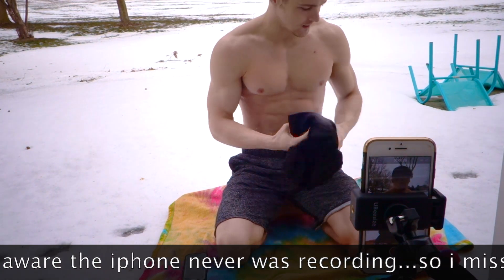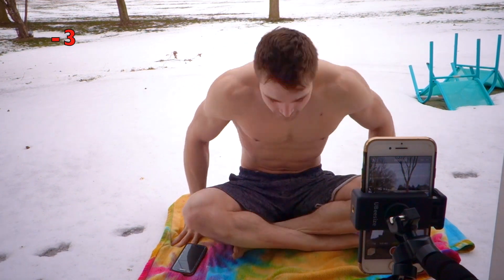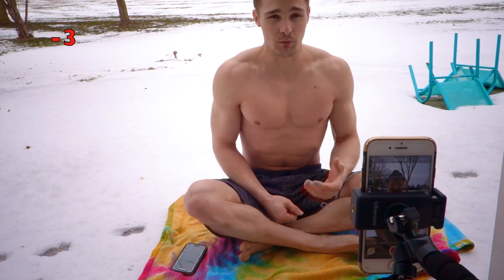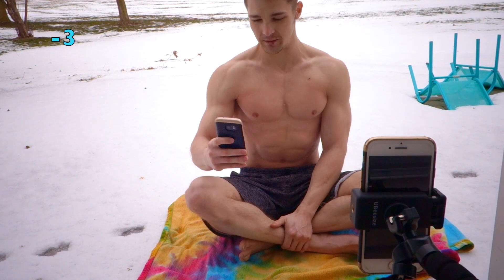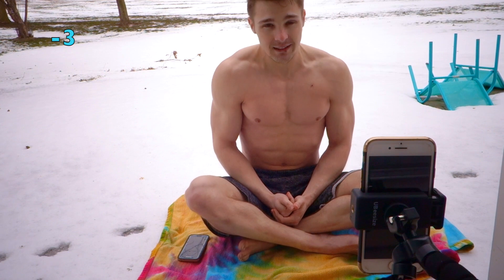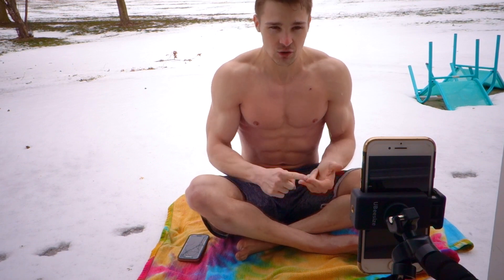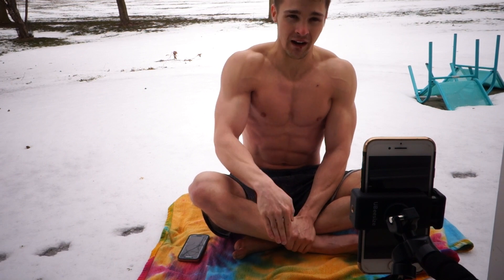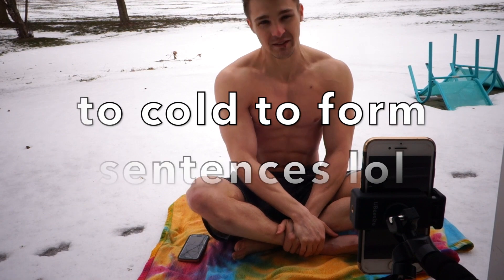Cold Training Pt 1: Wimhof Method /Ep.43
Wimhof has changed the way that I think about the cold. . He has proved time and time again through scientific studies that his methods work...so lets try them out.
here is a link explaining how to do it fully :)